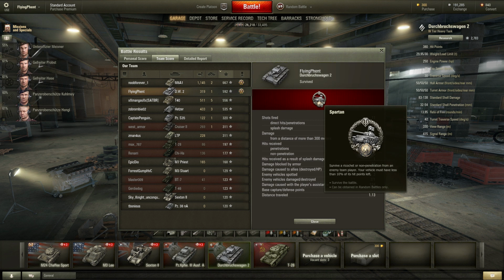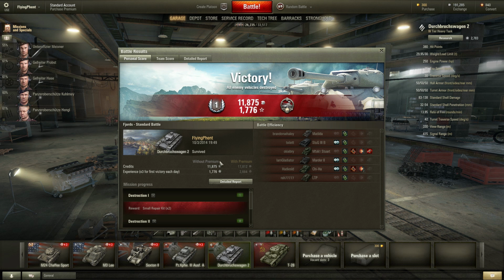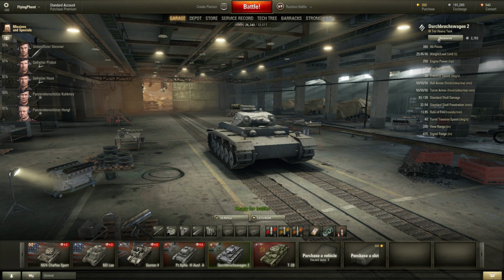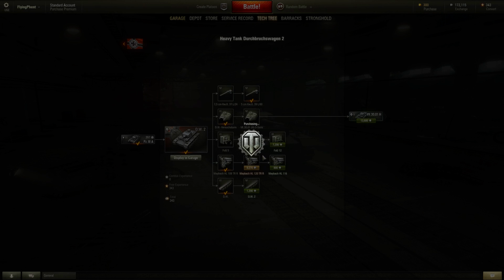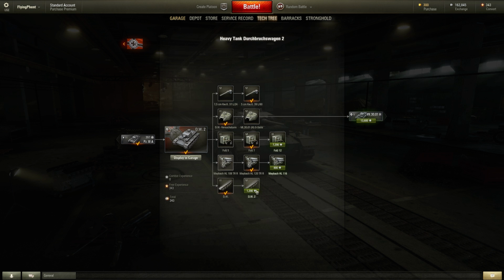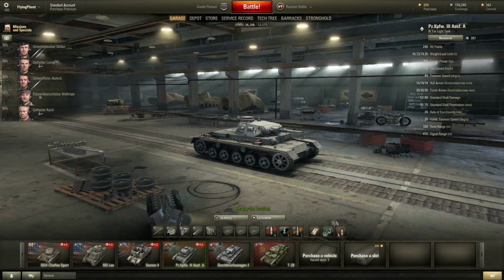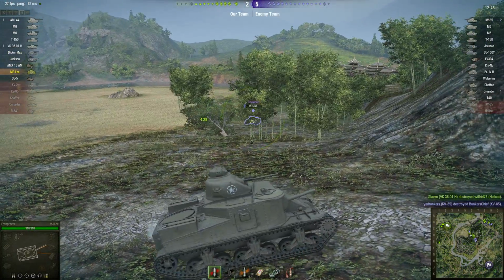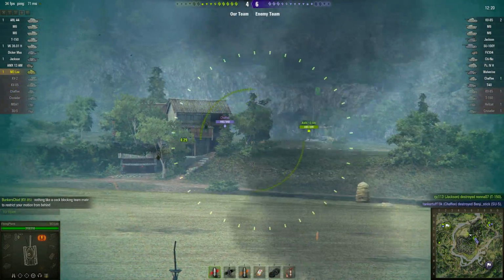Phent Noobs World of Tanks (71) - Weak Spots Discussed - (D.W. 2, Pz. IIIA, M3 Lee)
This isn't World of Tanks for noobs, this is a noob playing World of Tanks! Step right up and watch me stumble through the competitive world of online multi-player tank battles.

World of Tanks is free to play and a ton of fan. Mad props to Wargaming for putting out such a fantastic product. Create an account and get the game here:

Big thanks goes out to two youtubers in particular who inspired me to get this game. The Mighty Jingles and QuickyBaby. Their channels can be found respectively at: